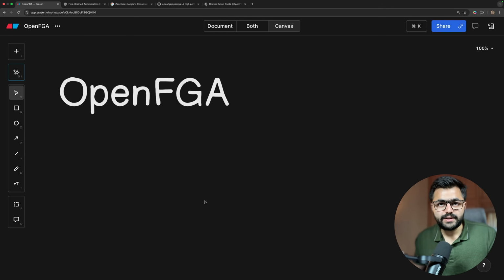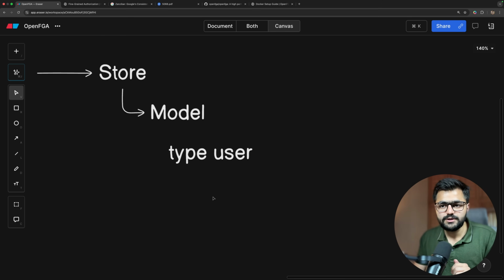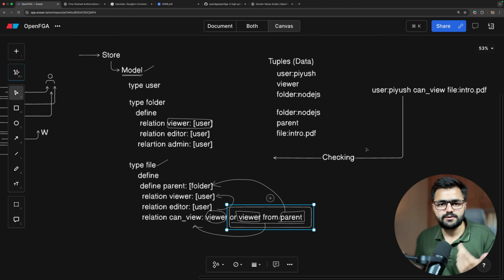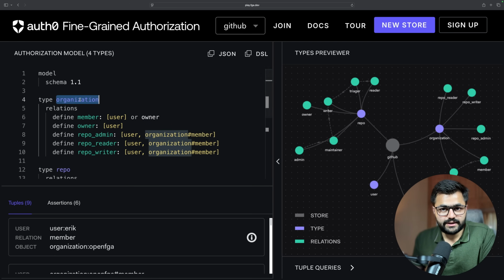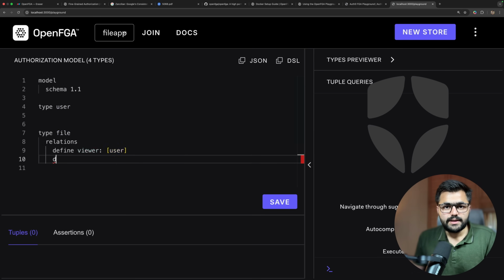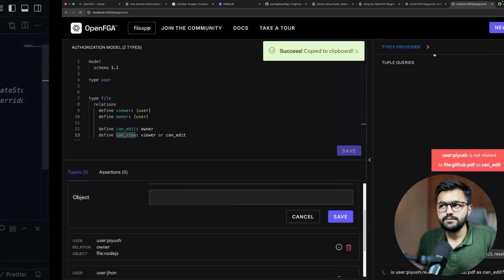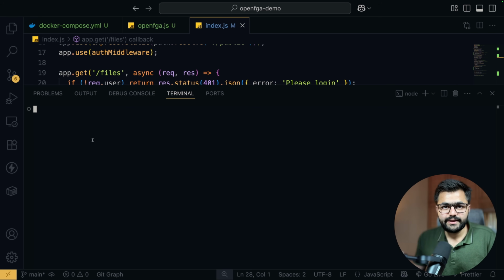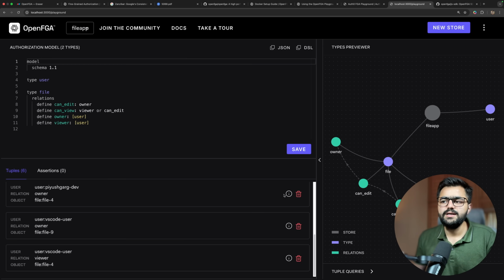Master Role-Based Access Control Authorization with OpenFGA & Node.js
Hey everyone, In this video, we are going to have a look at Authorization and OpenFGA. We'll see how OpenFGA makes fine-grained access control more easy, scalable and flexible.

You'll learn how OpenFGA makes fine-grained access control easier, more scalable, and incredibly flexible for modern applications.

OpenFGA is inspired by Google’s Zanzibar paper — the same system that powers Google Docs, Drive, and Calendar. Whether you're building RBAC, ABAC, or something custom, OpenFGA has you covered.

Timestamps
00:00 Introduction
00:40 What is OpenFGA?
01:05 Understanding Authorization
03:25 Google Zanzibar Paper
04:15 OpenFGA Concepts
11:15 OpenFGA Playground
11:32 OpenFGA Authorization Models
16:25 Node.js & OpenFGA Integration
36:24 Outro

Video Titles
- Master Authorization with Node.js
- Authorization in Node.js
- OpenFGA Node.js Role-Based Access Control
- Role-Based Access Control Authorization with Node.js